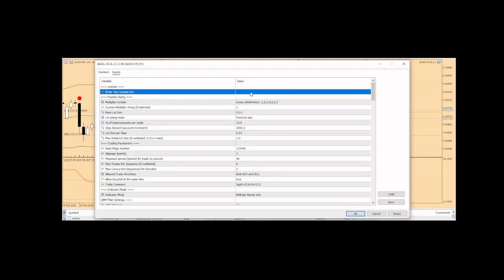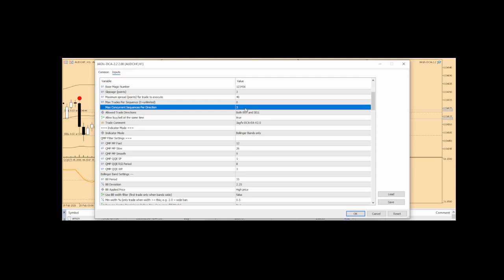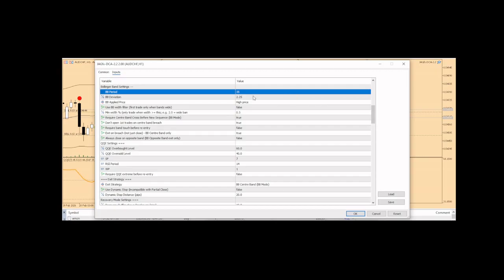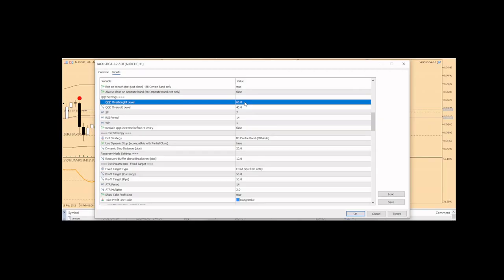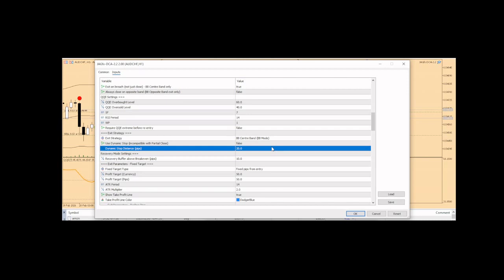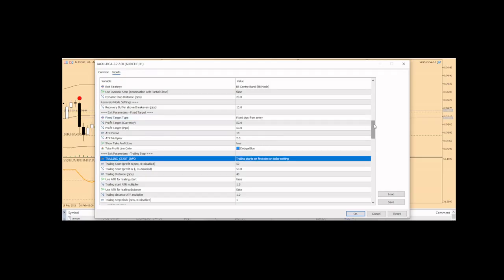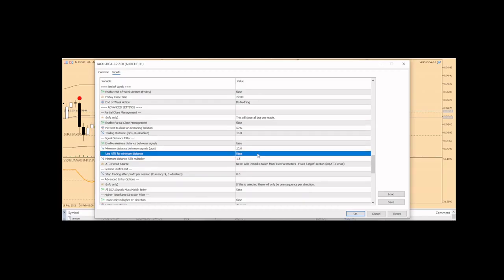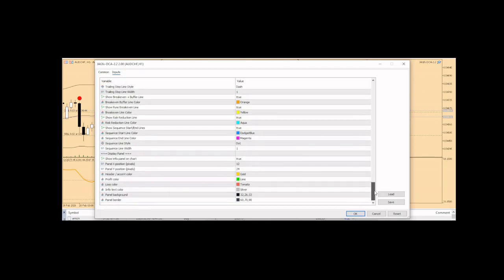Jagfx DCA EA v2 — Full inputs walkthrough (every setting in order)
We cover: license, position sizing (multipliers, lot modes, steps), trading parameters (magic, spread, sequences), indicator mode (BB / QQE / both), QMP filter settings, Bollinger Band settings (including why these “unusual” settings are tried and tested), QQE settings, exit strategy, dynamic stop (the feature that locks profit then steps aside so the sequence can recover), recovery mode, fixed target, trailing stop, risk reduction, trading sessions, end of day/week, and advanced options (partial close, signal distance, session profit limit, all signals match, higher timeframe filter, MA filter). Plus on-screen displays and the display panel.
For the deeper stuff — QMP tuning, sessions, partial close, risk reduction, higher timeframe filter, and especially the dynamic stop — we’ll have dedicated videos. This one gets you from zero to “I know what every input does” so you can set it up with confidence.
Jagfx DCA EA | MT5 Expert Advisor | inputs explained | settings tutorial | Bollinger Bands | QQE | DCA trading | dynamic stop